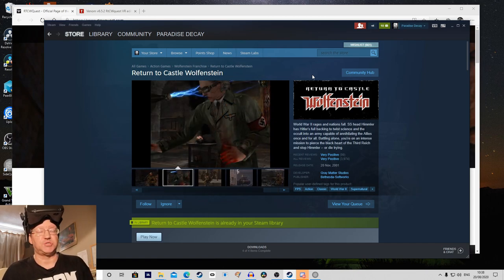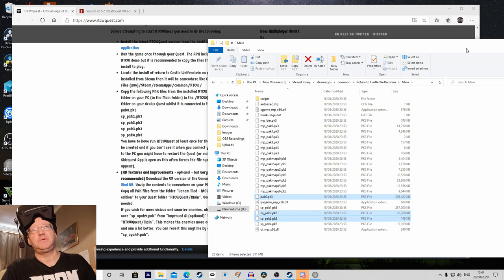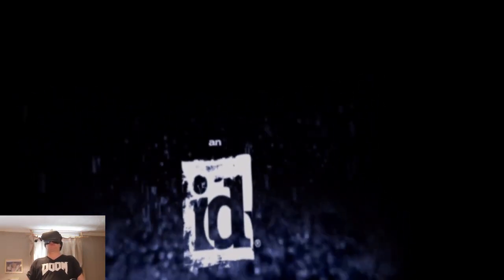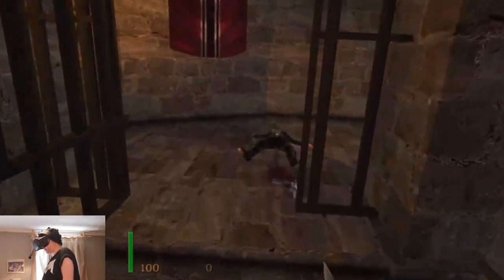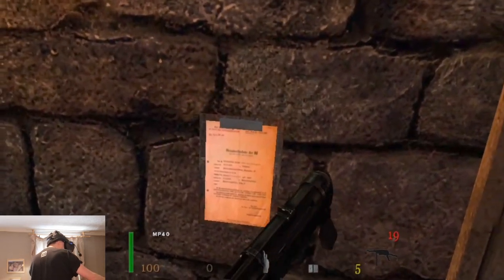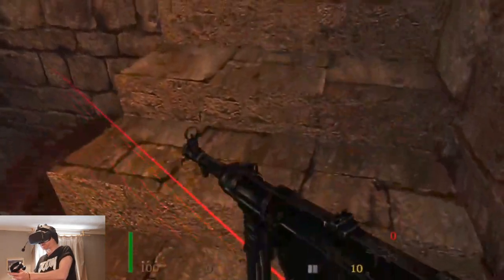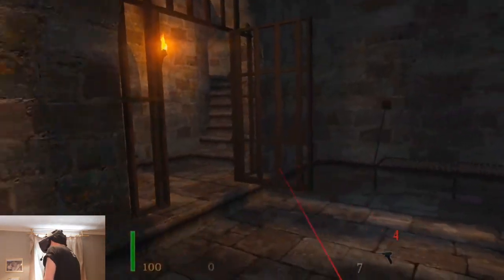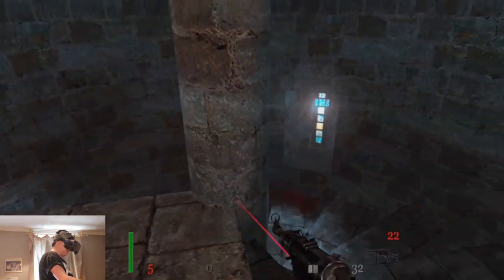Play RETURN TO CASTLE WOLFENSTEIN in VR on Quest thanks to this AWESOME new VR Mod! // Oculus Quest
My Initial Impressions:
A classic game that can now be played in FULL VR and its AWESOME!
Thanks to DrBeef for the incredible mod!

Game Description from the Developers:
World War II rages and nations fall. SS head Himmler has Hitler's full backing to twist science and the occult into an army capable of annihilating the Allies once and for all. Battling alone, you're on an intense mission to pierce the black heart of the Third Reich and stop Himmler -- or die trying.